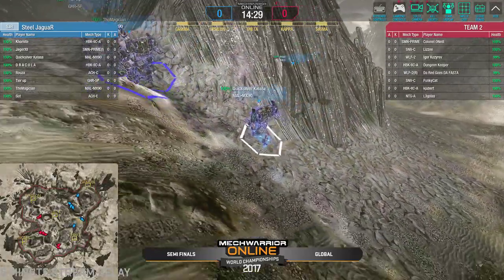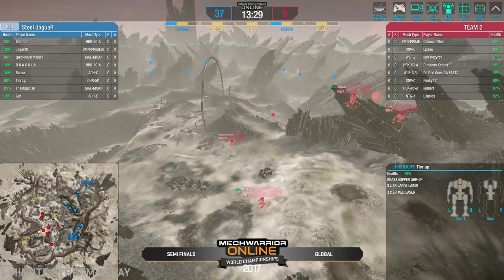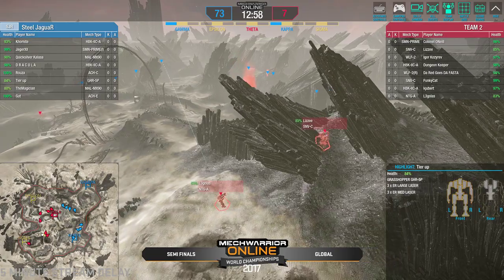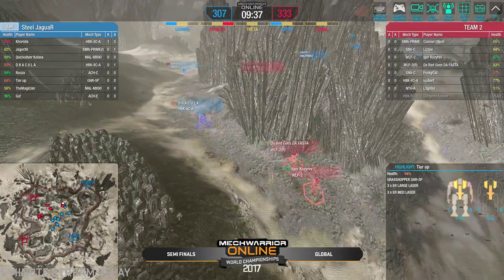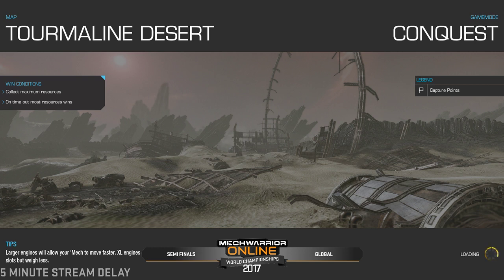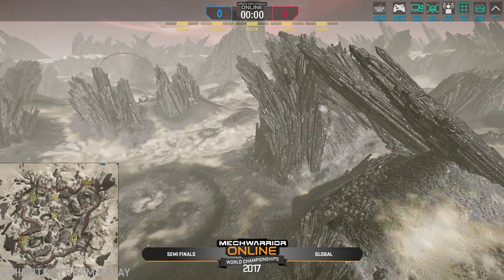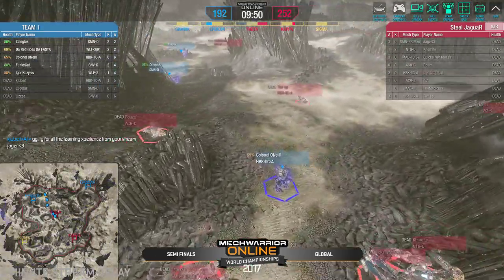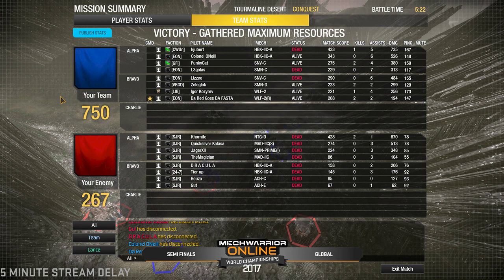MWOWC 2017 EON vs SJR